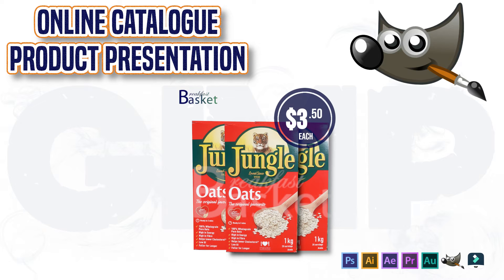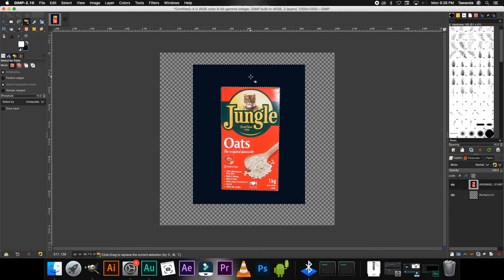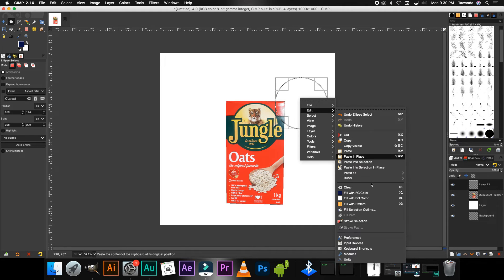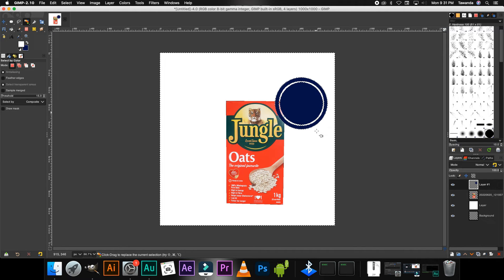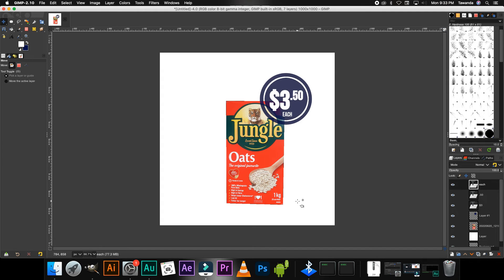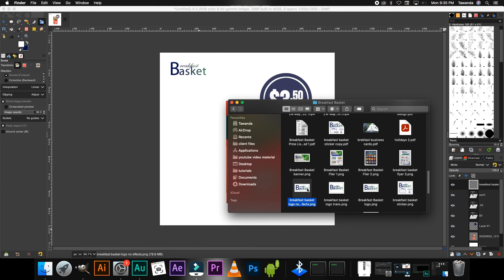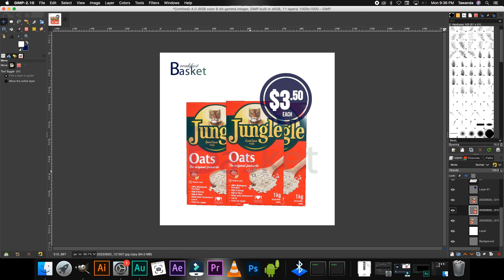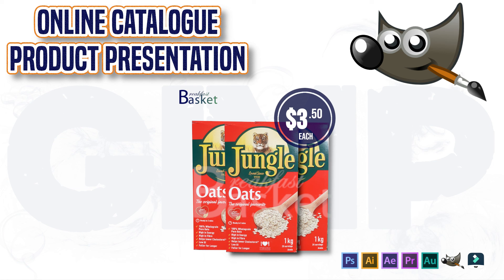How to edit a product image for your online store or catalogue in Gimp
In this tutorial I show you how to edit a product image for your catalogue or online store in Gimp. I highly recommend this tutorial for entrepreneurs, especially those selling their products online

Gimp Download Link

Introduction to Gimp Tutorial

3 Techniques for Removing the background from an image Tutorial